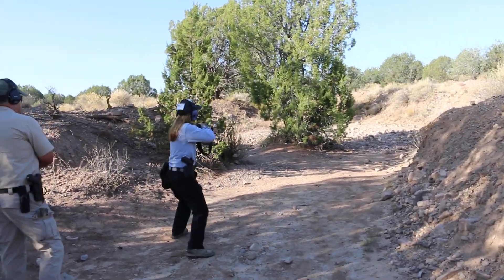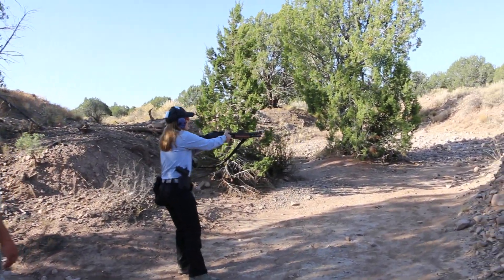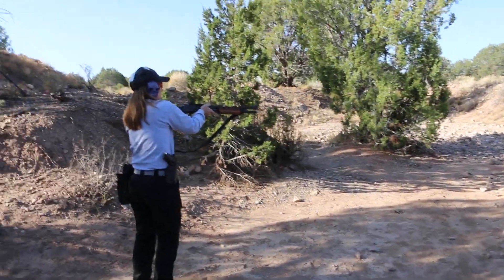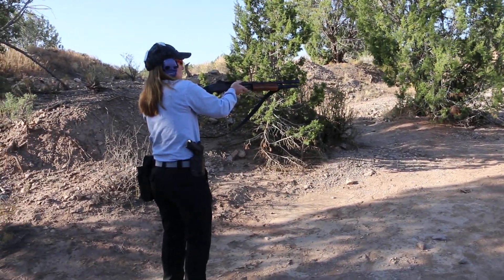Shotgun Simulator Training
The good thing about Gunsite Academy is the indoor and outdoor simulators.